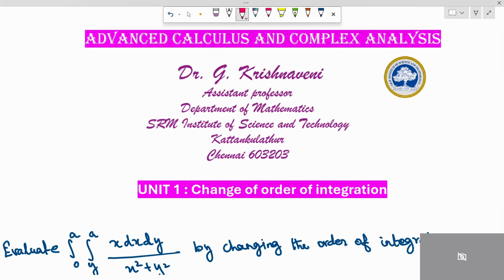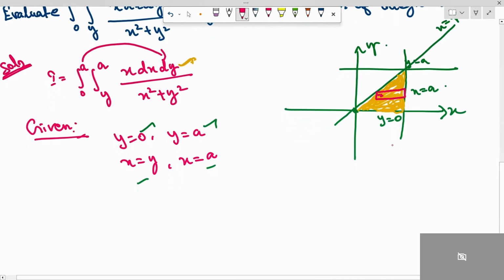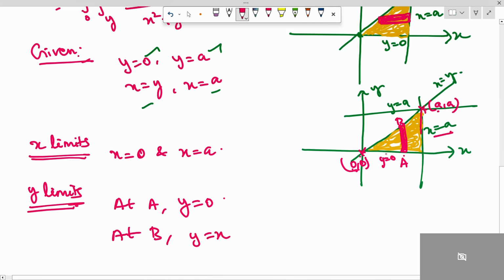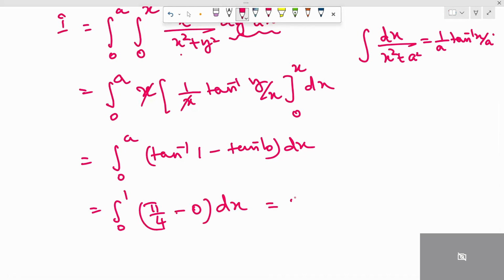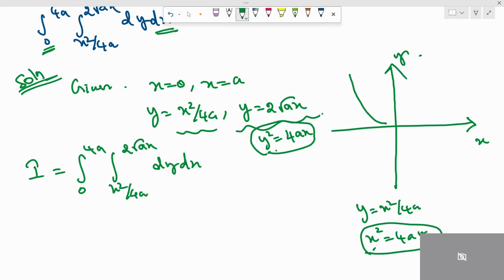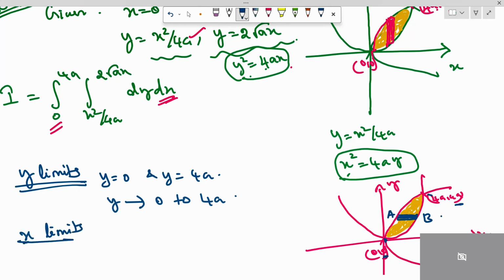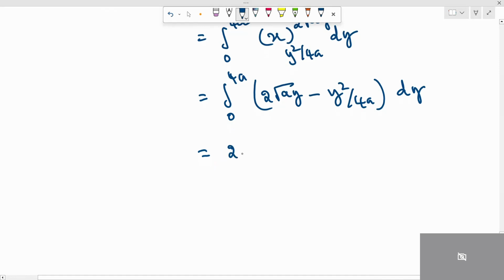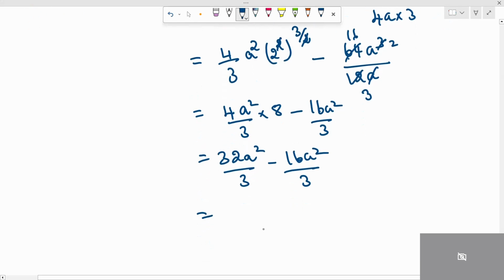Change of order of integration